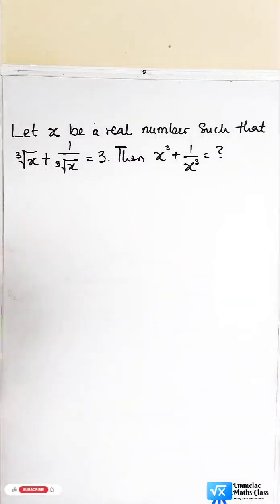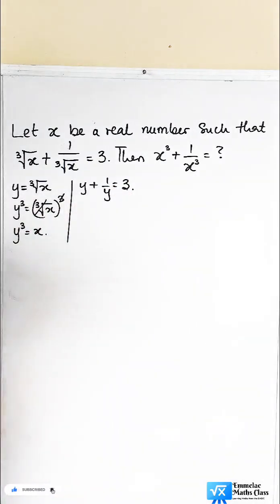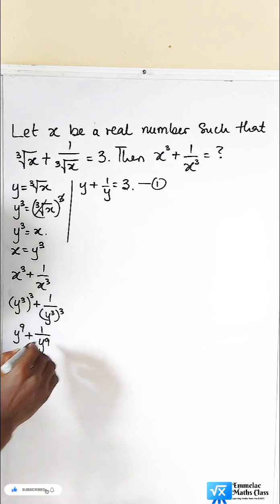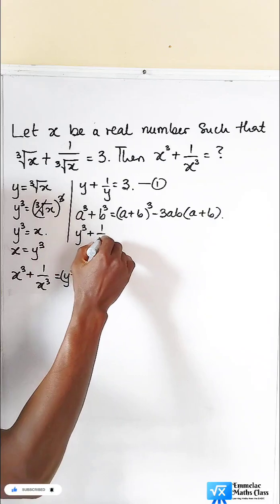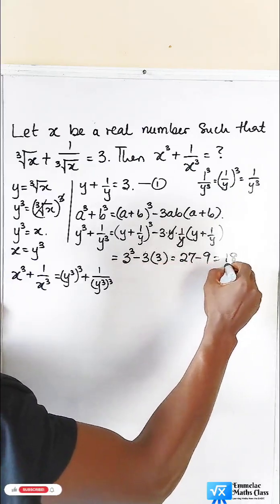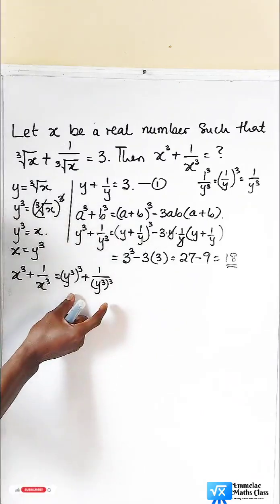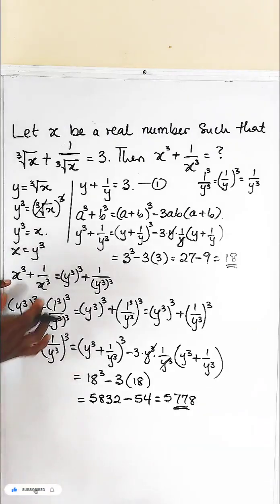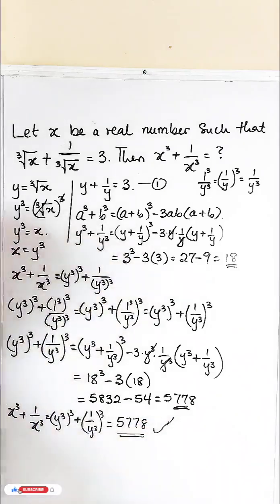Interesting Olympiad Maths Question.